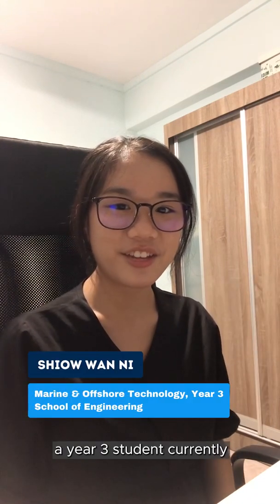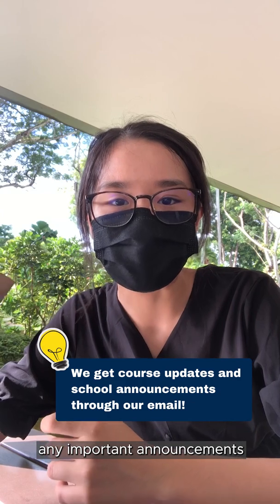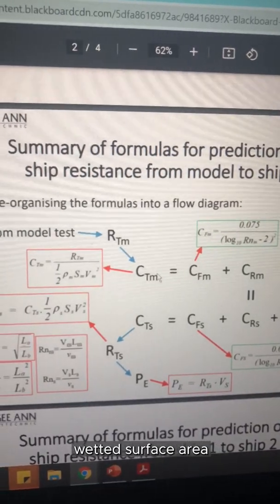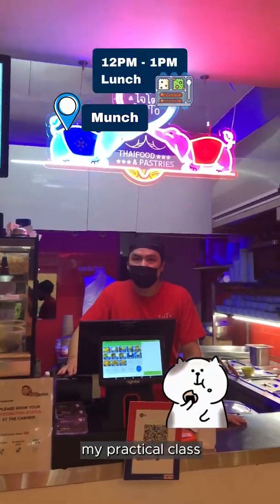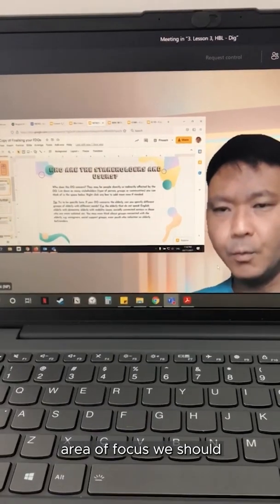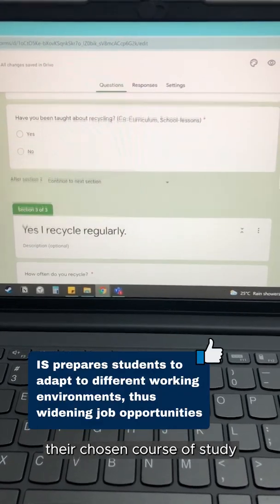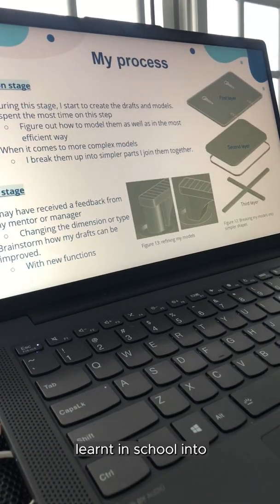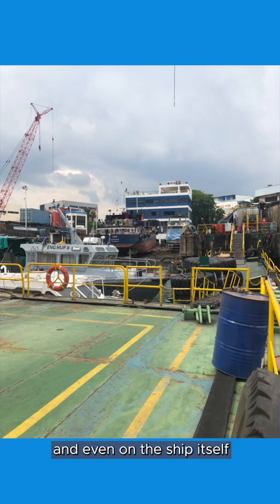Of "Course" NP - Marine & Offshore Technology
Fascinated by ships and how they work? 🛳️ Set sail with Y3 Marine & Offshore Technology (MOT) student, Wan Ni, as she shares more about her naval architecture lesson in this episode of Of “Course”, NP ⚓

Join our beautiful and vibrant campus this Open House, happening 06 - 08 Jan 2022 🗓️